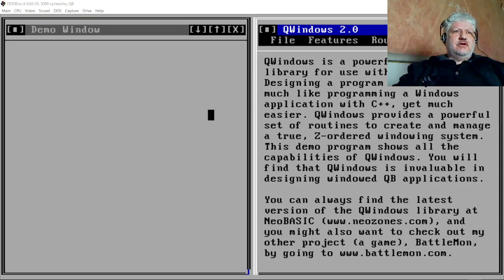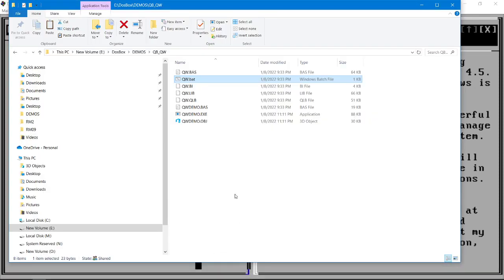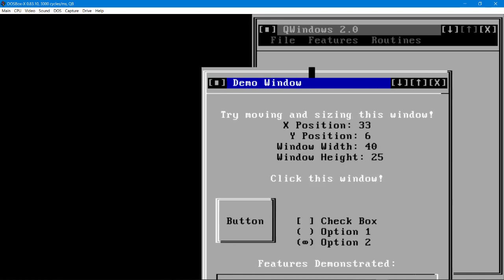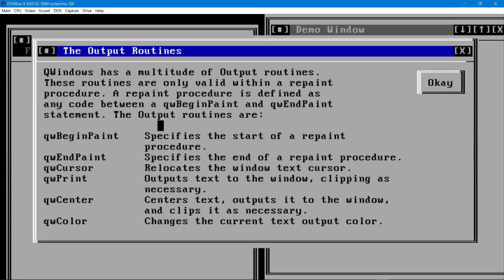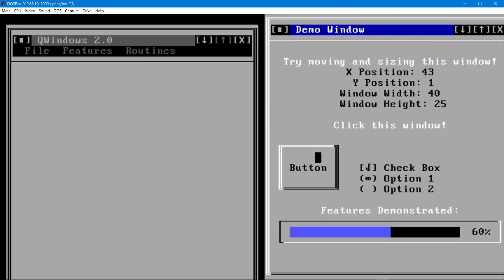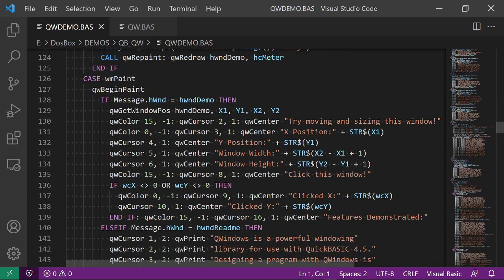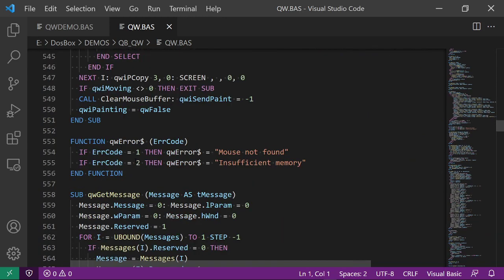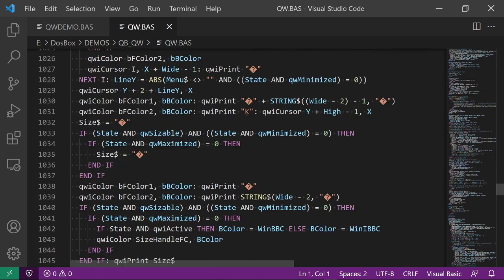✅ Quickbasic 4 5 Text Windowing Library - Day 94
In this Video i look at a fully coded QuickBasic 4.5 Windowing library. All done in QuickBasic - no asm or other external libraries.